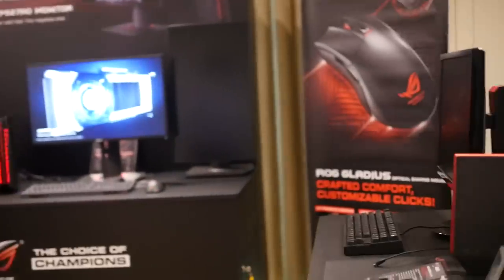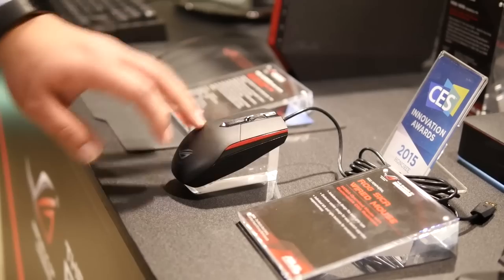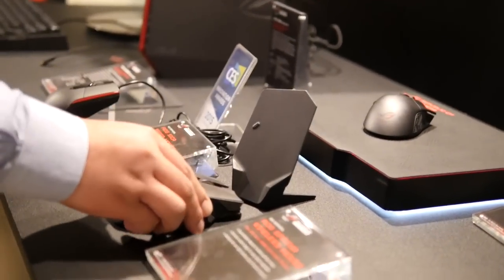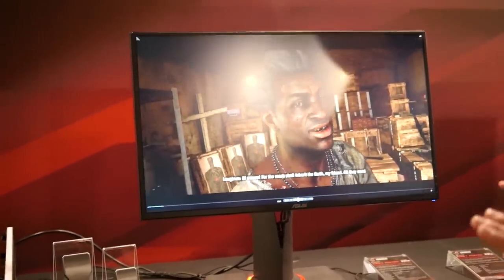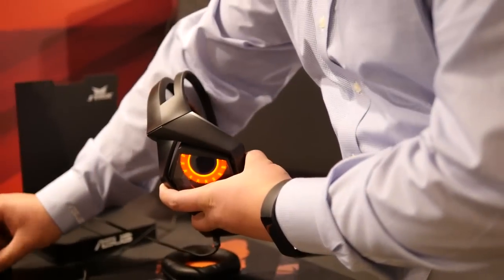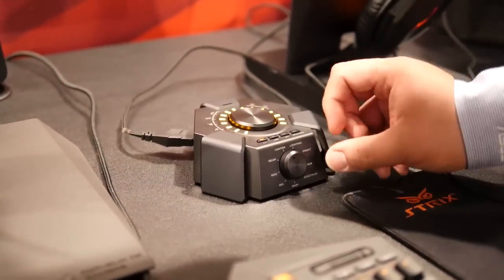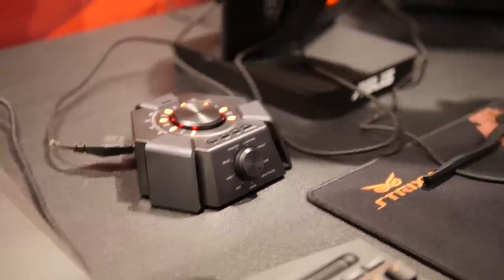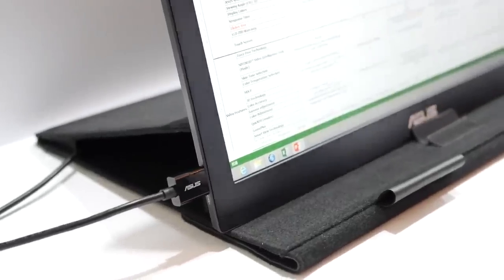CES 2015: New ASUS Hardware Components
At the ASUS Press suites in Trump Hotel, we unveiled several exciting hardware components for PC enthusiasts.
Products shown: ROG Spatha Gaming Mouse, ROG Sica Gaming Mouse, ROG Whetstone Mousepad, ROG SWIFT PG27AQ, STRIX 7.1 Gaming Headset.